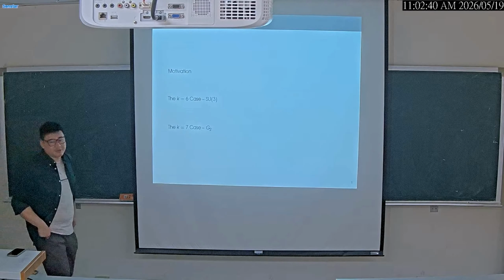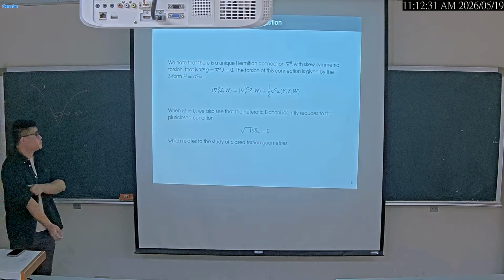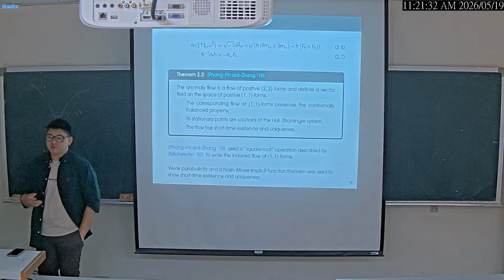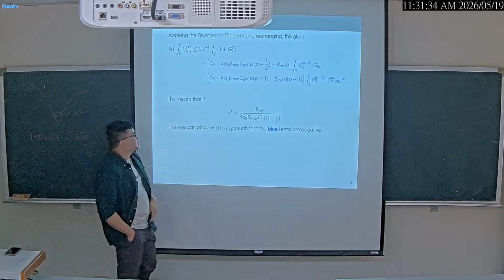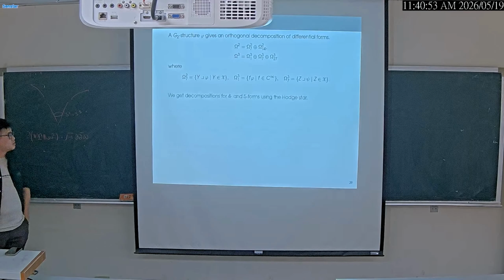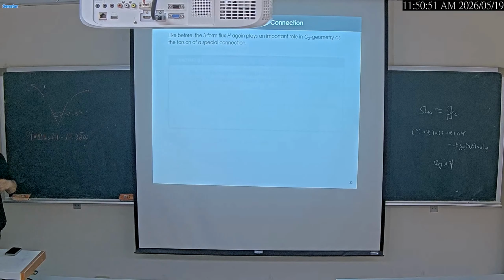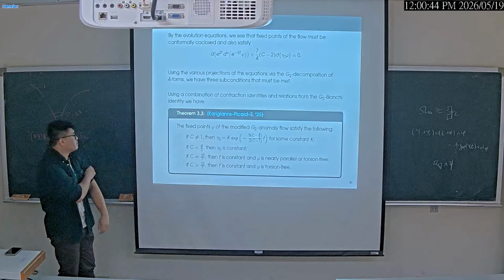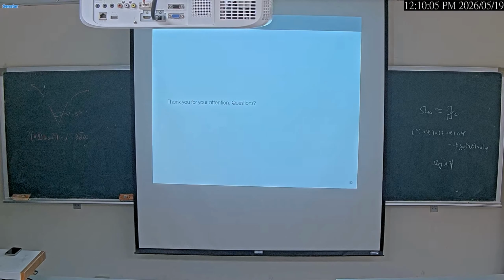Hull--Strominger Systems and Geometric Flows (2026-5-19, Caleb Suan)